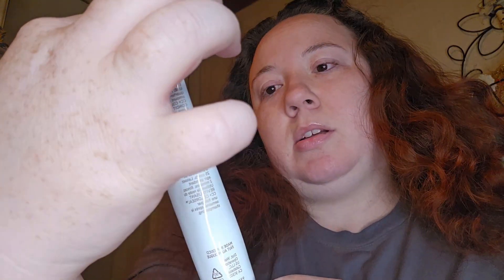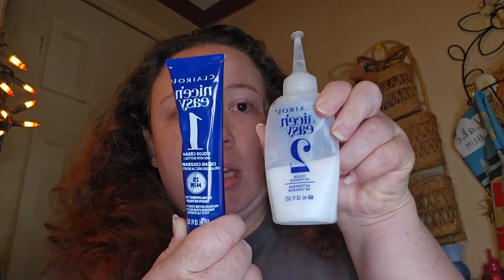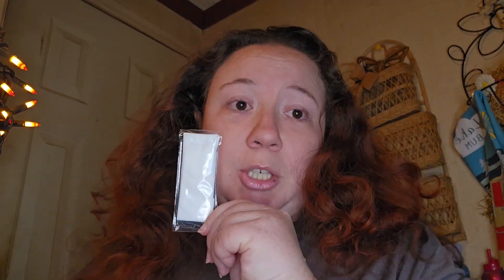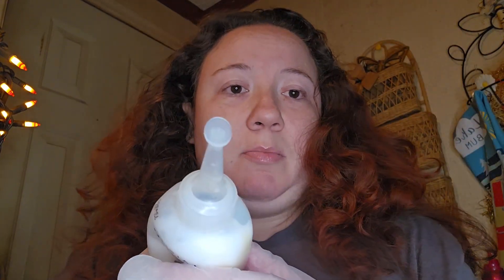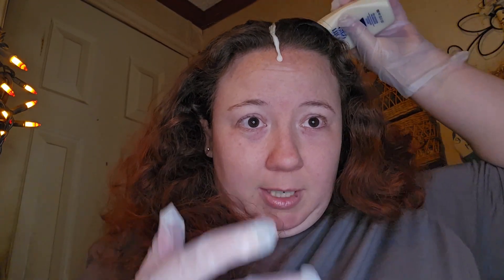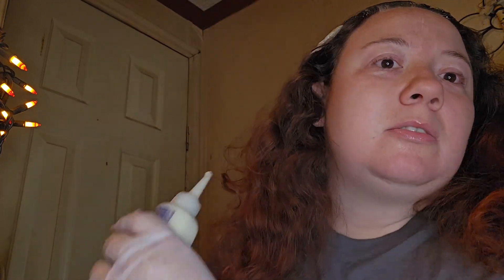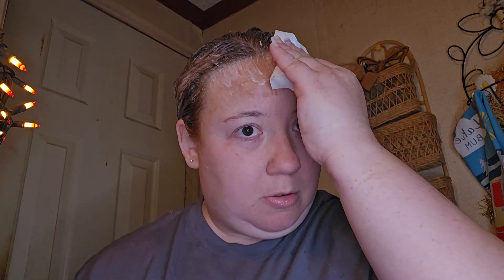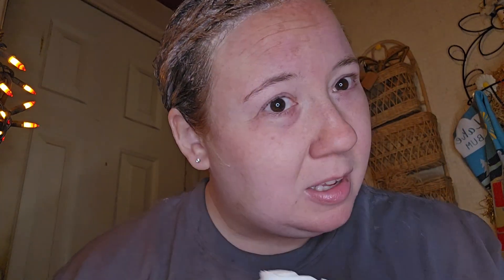Clairol Nice 'N Easy Hair Color Tutorial & Review 7R Lightest Auburn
Clairol Nice 'N Easy hair color tutorial and review 7R Lightest Auburn